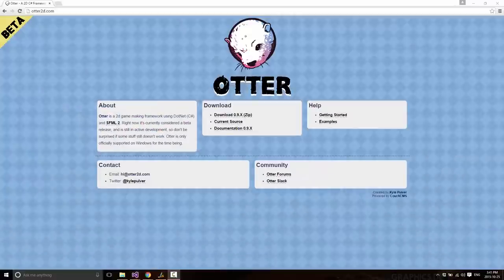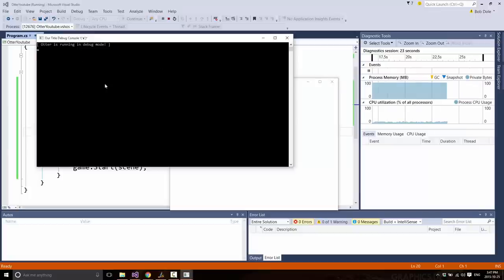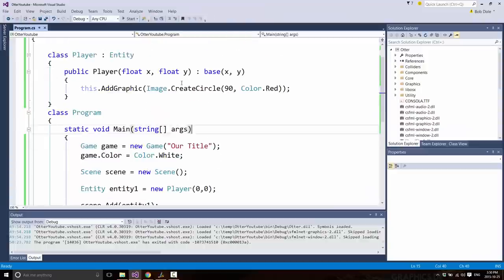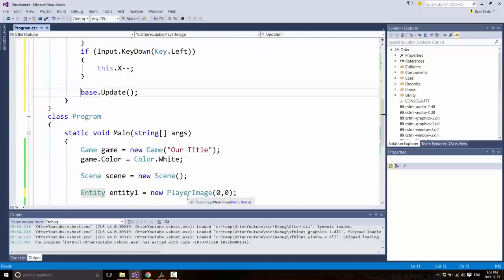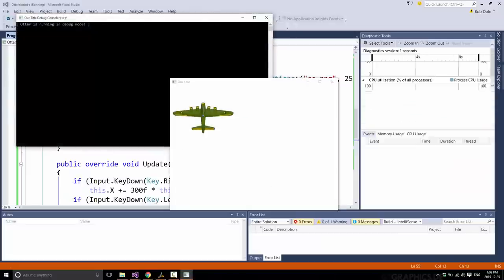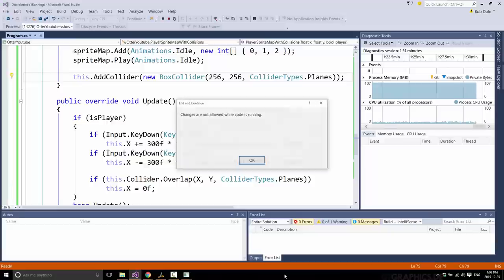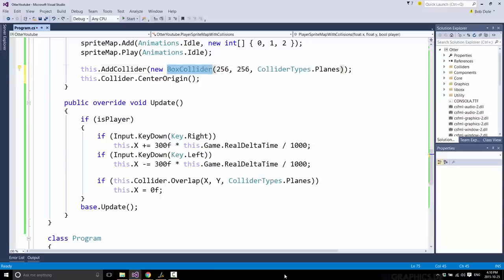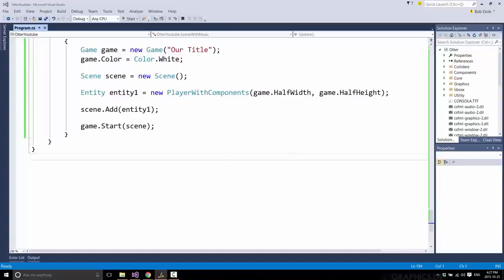A Closer Look at the Otter2D Game Engine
The closer look at series is a combination getting started guide and tutorial which should help determine if an engine is right for you.  Today we are looking at the Otter 2D engine, a game engine written in C# and built on top of SFML.  All of the source to this guide is available in the link about.